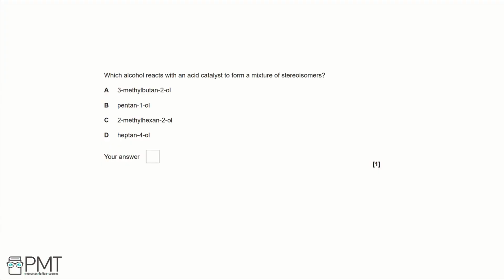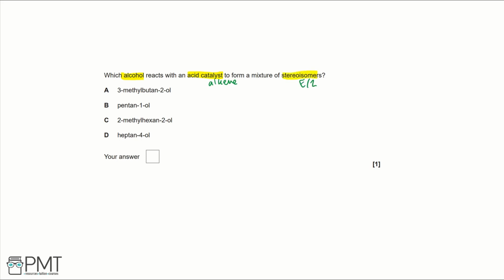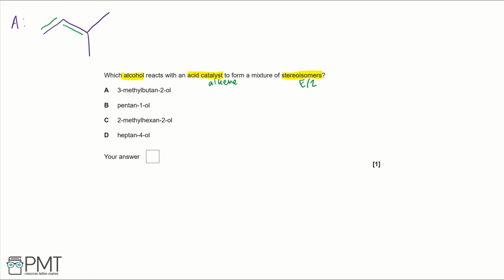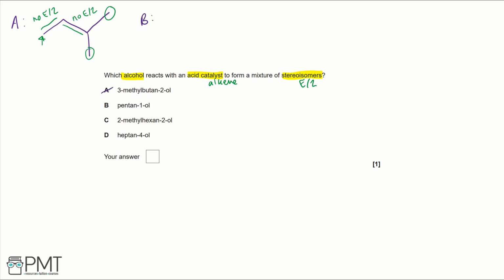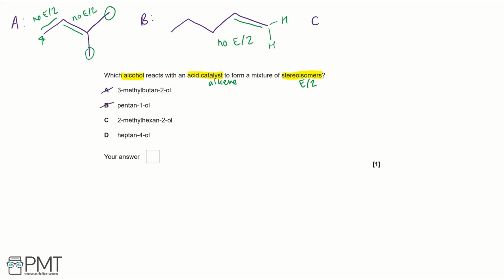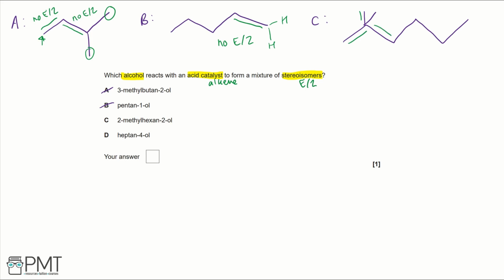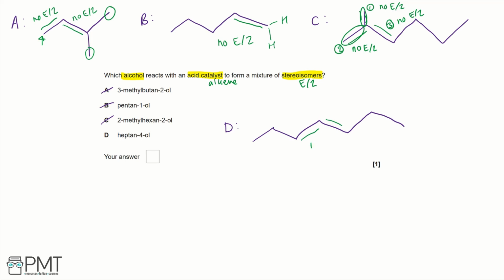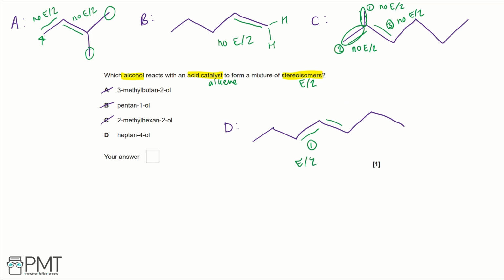Alcohols - Q7 | Chemistry A-Level | PMT Education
This is the video solution for our Chemistry A-Level Alcohols Questions by Topic. You can watch all the videos for this question set in this playlist